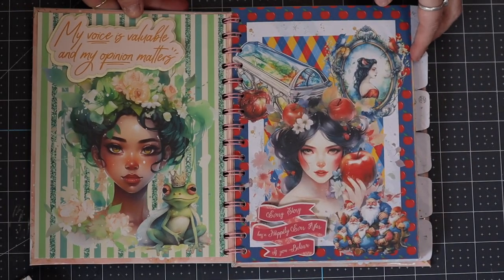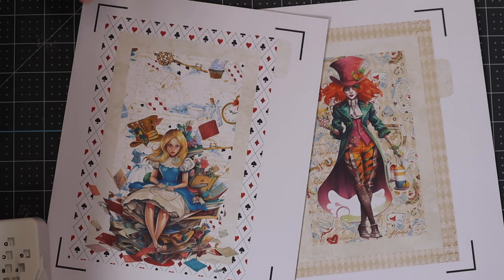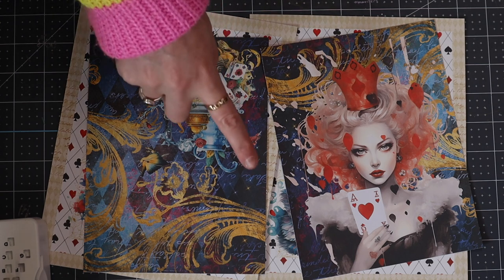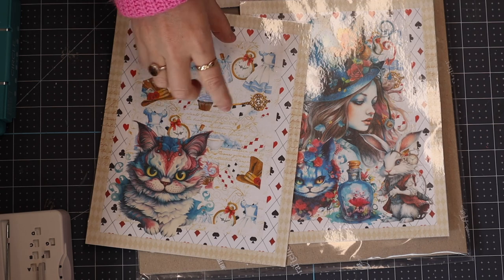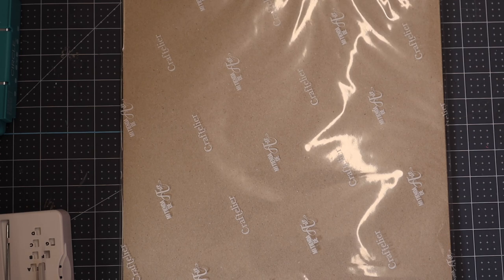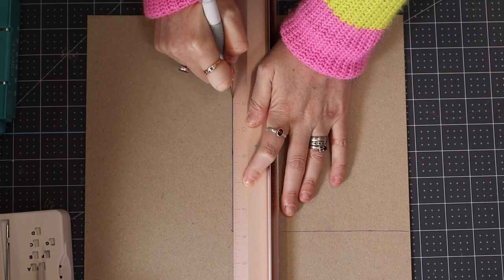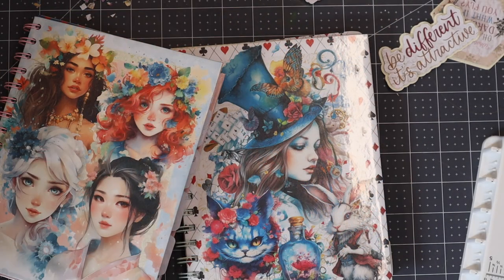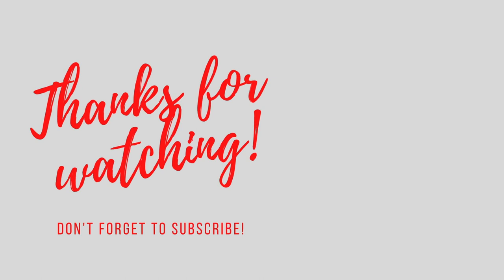Cricut & We R Makers Cinch Planner Part 2 - Construction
We look in-depth at how to construct your planner using the We R Makers Multi Cinch

Wire size and Booklet thickness
- 5/8" wire - 0.5" Book Thickness
- 3/4" wire - 5/8" Book Thickness
- 1" wire - 6/8" Book Thickness
- 1 :1/4" wire - 1 :1/8" Book Thickness
- 1 :1/2" wire - 1 :1/4" Book Thickness

You will need:
- Access subscription
- Planner templates
- Printer
- WRMK Cinch
- WRMK Binding Wires (minimum of 0.75”)
- WRMK Needle Nose Wire Cutters
- 2 A4 sheets 160GSM white cardstock
- 5 A4 sheets 300GSM white cardstock
- 2 A4 sheets 1/1.5/2mm thick chipboard or greyboard
1mm A4 ✂️
1.5mm 12x12 ✂️
- Double sided tape
- Scissors
- True Control Knife or similar
- Bone folder or Cricut scraper
- Plain notebook paper
- Ruled notebook paper
- Paper trimmer
- Glue
Optional
- miter tool (size depends on thickness of chipboard used for covers)
- Embellishments
- Digital Papers / backgrounds